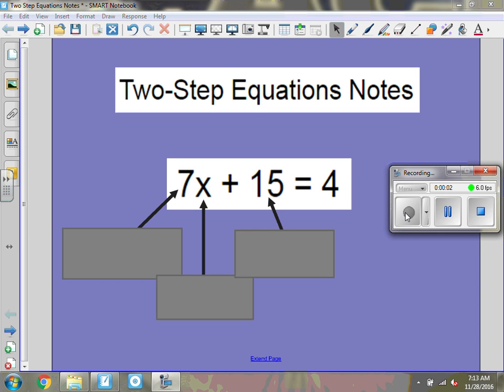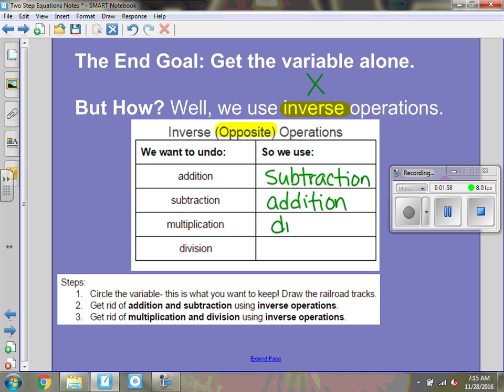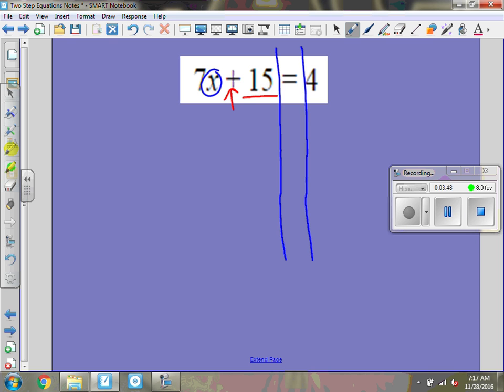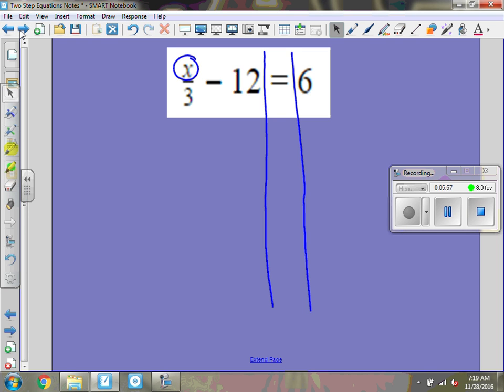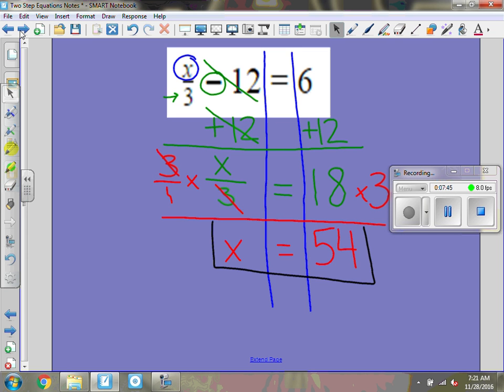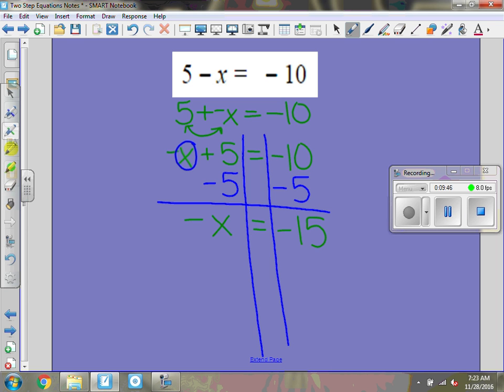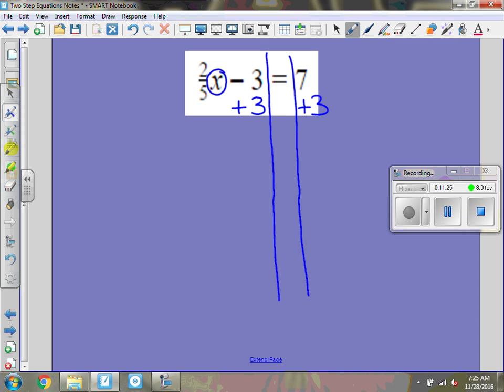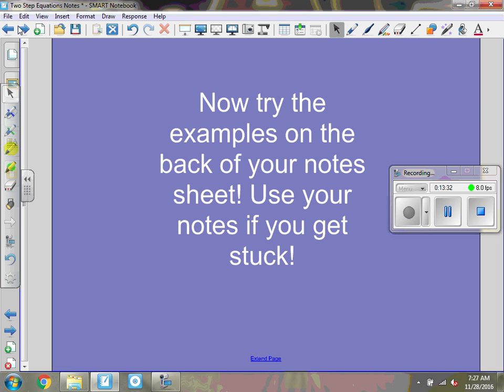Solving 2 Step Equations